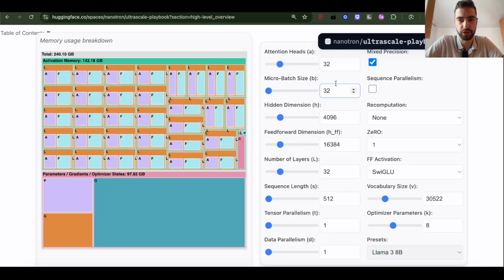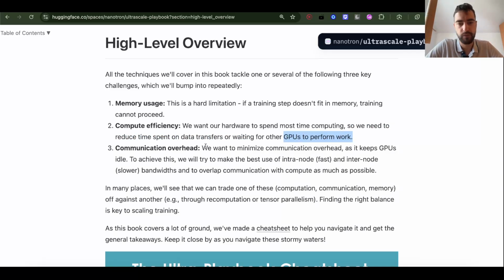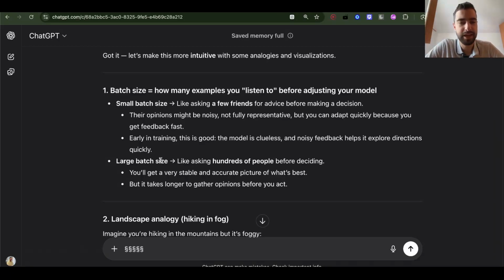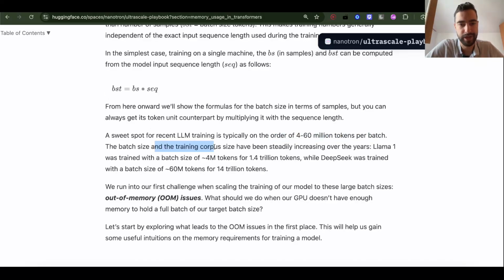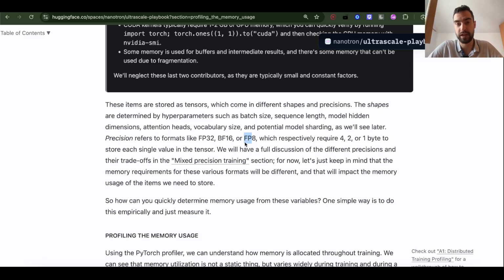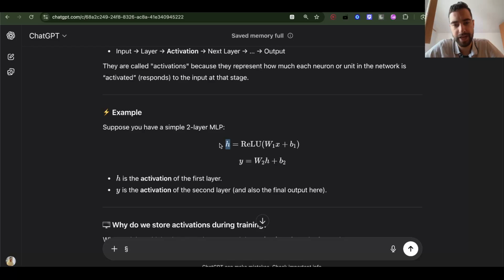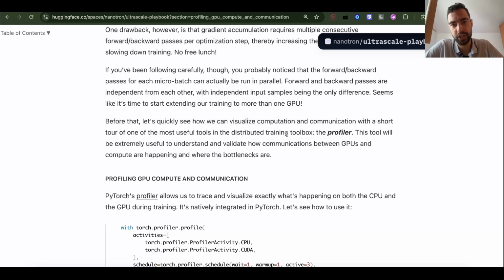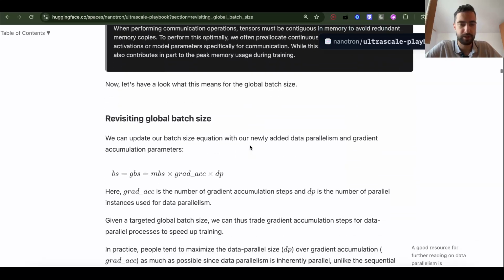0.1% AI Researchers MASTER LLM Scaling - Step by Step Tutorial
0.1% of AI researchers truly master LLM scaling—here’s exactly how they do it. Step-by-step breakdowns of the principles, math, and intuition behind scaling laws that separate the elite from the rest. If you’re serious about pushing the frontier, this is your blueprint.

0:00 - Open Source LLM
0:24 - LLM Memory Usage
1:41 - Scaling LLM Training
2:54 - Batch Size Explained
5:52 - Out Of Memory
8:10 - Training Memory Spikes
9:21 - What Are Activations
10:08 - Gradient Accumulation
11:24 - GPU Communication
12:10 - Data Parallelism -